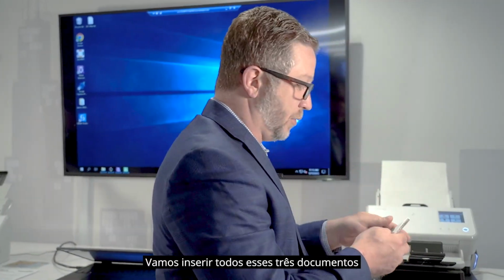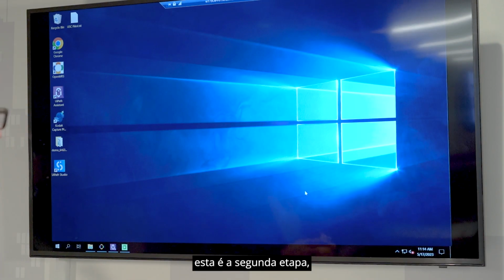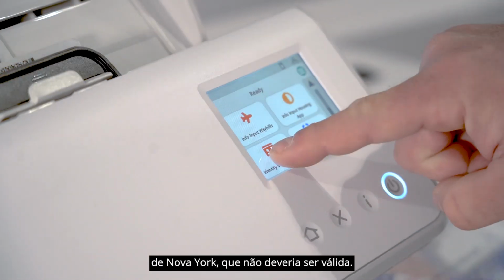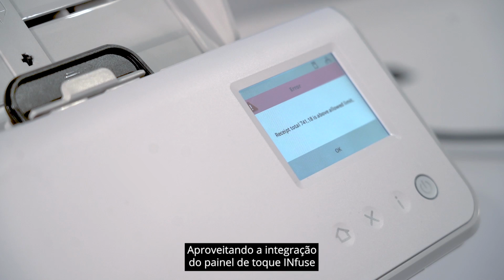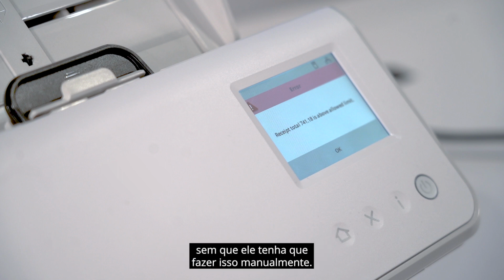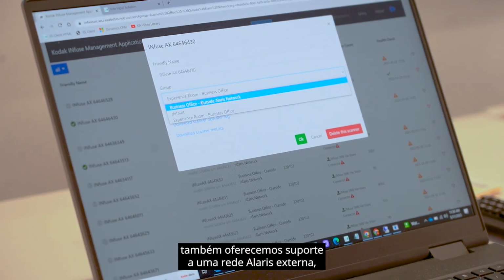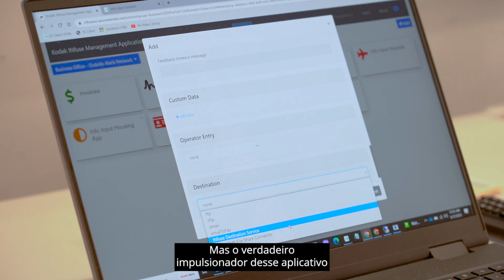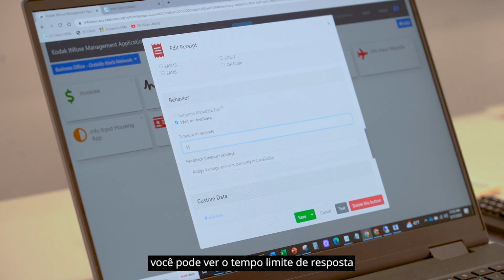Transforme seu fluxo de trabalho com integrações líderes do setor com INfuse da Kodak Alaris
0:00 Introdução
0:11 Integração do UiPath Healthcare
1:51 Integração do scanner de crachás Papercut
2:27 Integração IDnow
3:59 Integração de ABBYY Vantage
5:34 Kodak Info Input Solution Integração IDP
6:40 Aplicativo de gerenciamento Kodak INfuse

Leve a simplicidade a um nível totalmente novo com o Kodak INfuse, uma solução pronta para integração que incorpora o conteúdo diretamente nos processos de negócios com o apertar de um botão, ao mesmo tempo em que fornece notificações em tempo real aos usuários após o recebimento bem-sucedido.